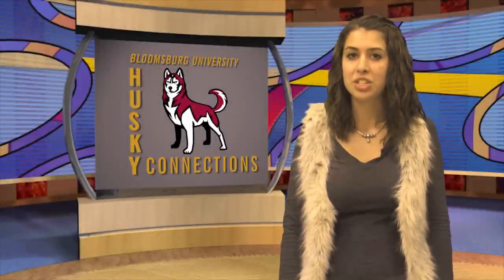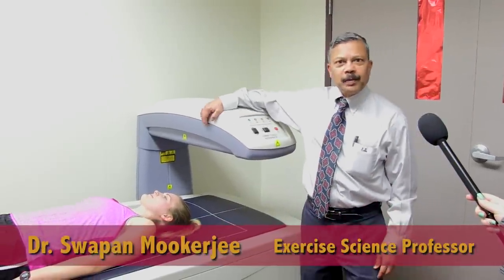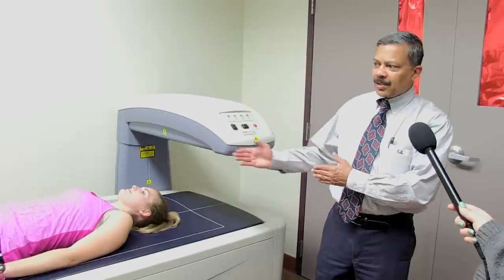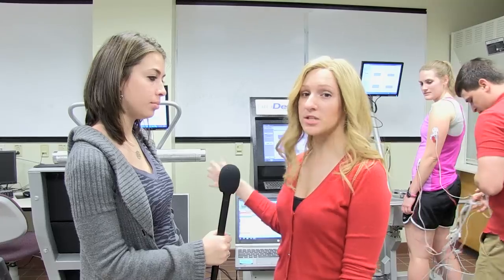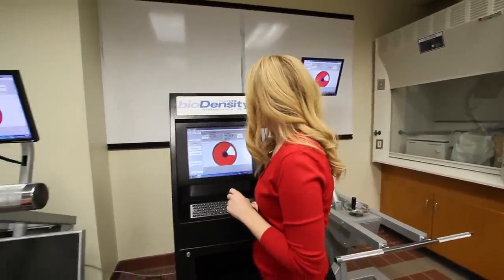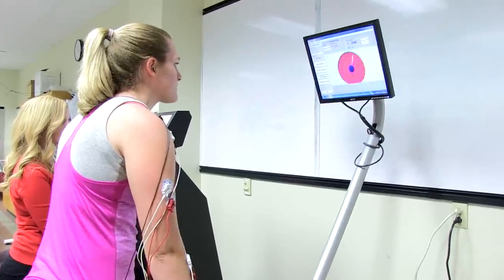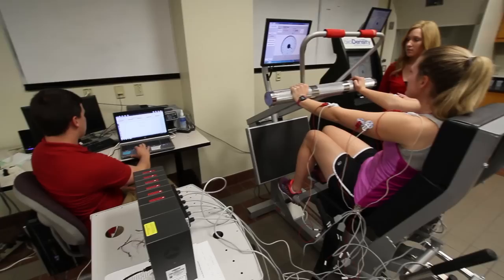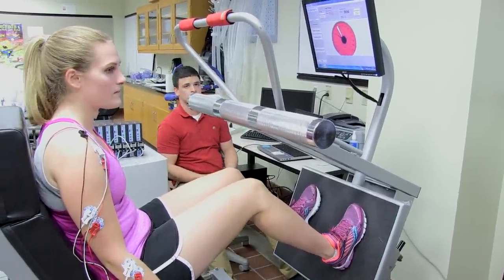BioDensity Research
Performance Health Systems, LLC awarded Swapan Mookerjee, professor of exercise science, a two-year research contract that provides more than $20,000 worth of equipment and logistical support to the department’s physiology laboratory along with the provision for a graduate assistantship, which was made possible with matching funds from the Bloomsburg University.